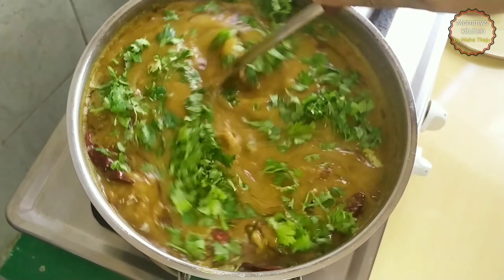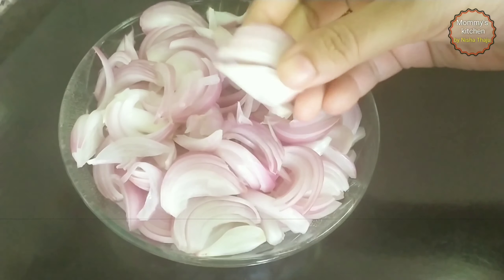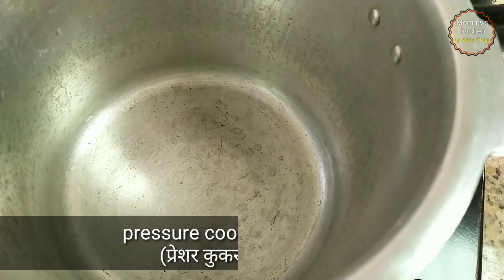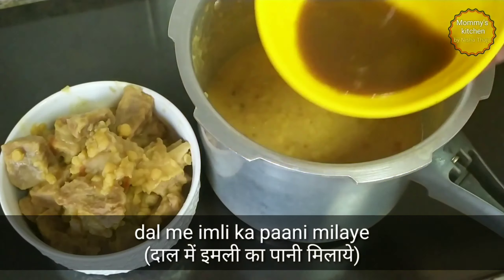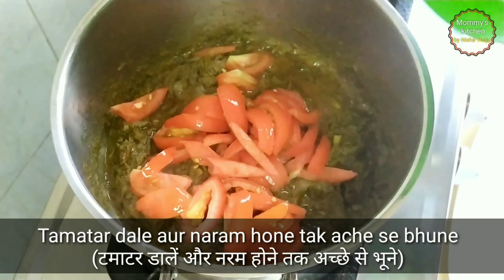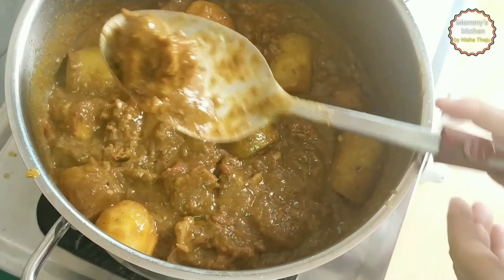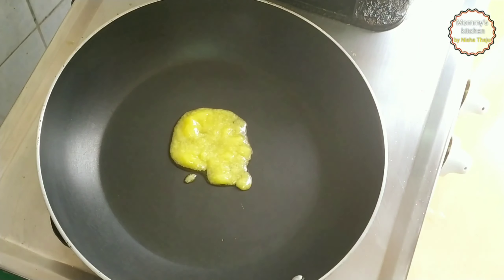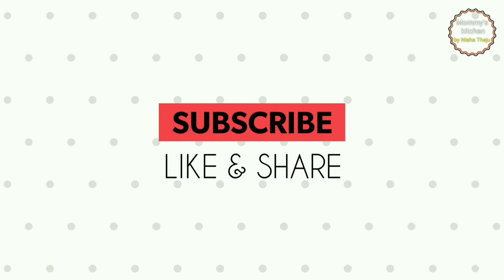Special Mutton Dalcha South Indian Style ~ Mom's Recipe ~ Full Recipe ~ Dal Gosht South Indian Style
Hi Everyone, Assalamu Alaykum! Hope you all are doing well.

In this video you will see My Mom's very special recipe that's how to make extremely flavorful and super delicious “Mutton Dalcha” also popularly known as “Dal Ghosht” in a South Indian style with very simple steps. Do watch this video until end as I have shared useful tips on making best “Mutton Dalcha”.

Serve it with ghee rice or bagara chawal or also you may have it with roti, naan or paratha.

If so please press Like button and SUBSCRIBE to my channel if you haven’t done so, as I keep posting very useful, healthy and interesting recipes along with tips & tricks that will benefit you and  your family and can enjoy Homemade healthy delicious food.

Happy Cooking
Take care